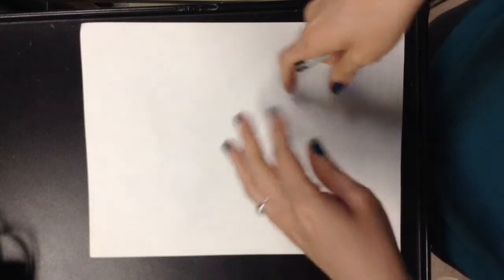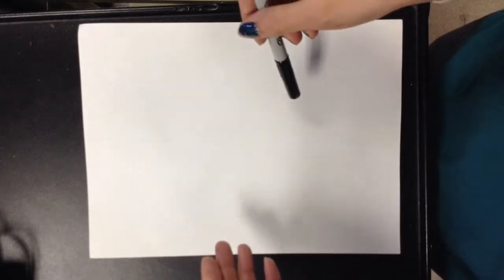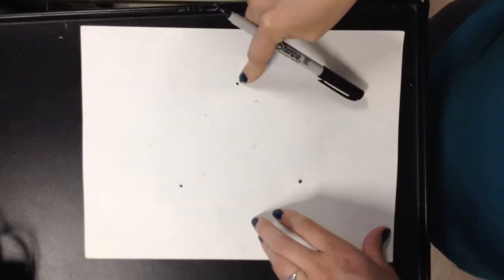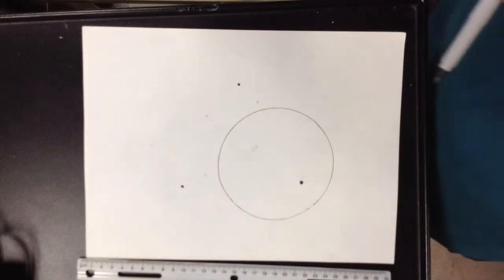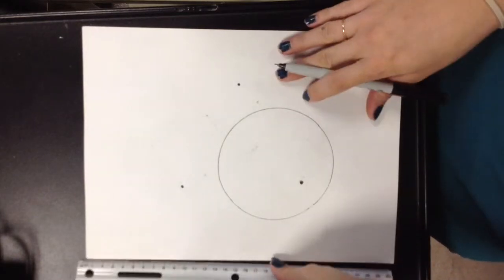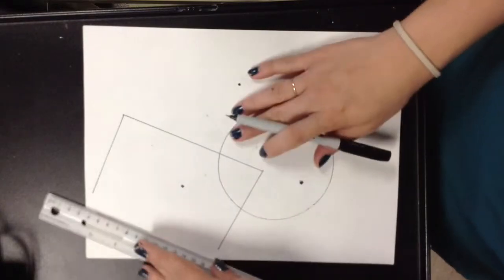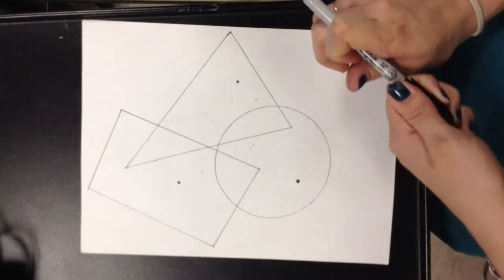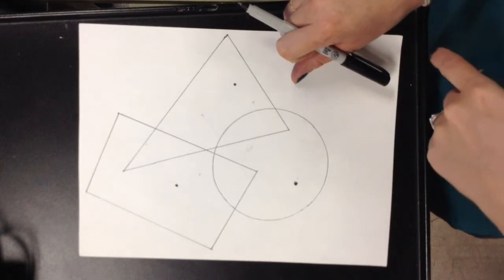Shapes of the color wheel